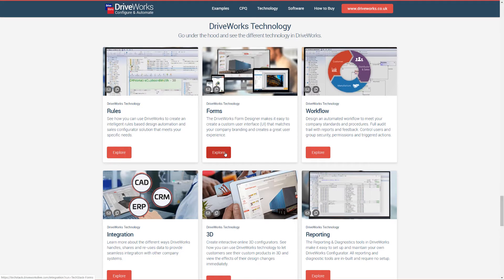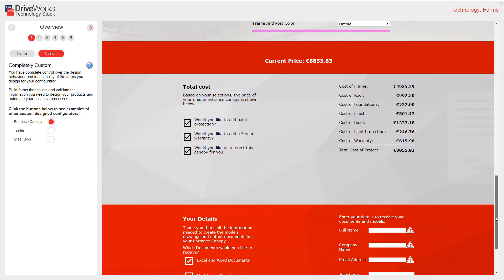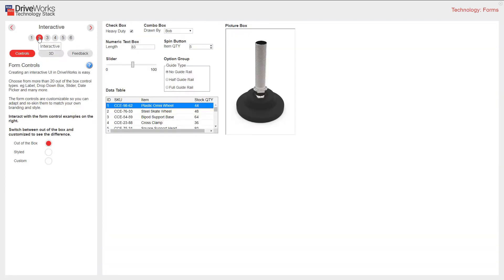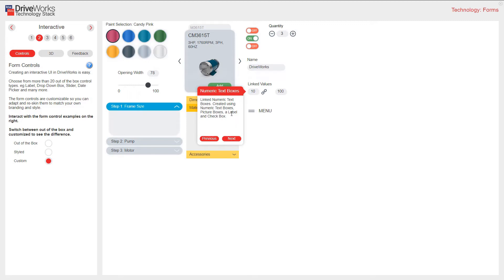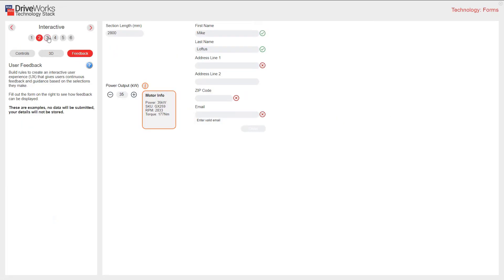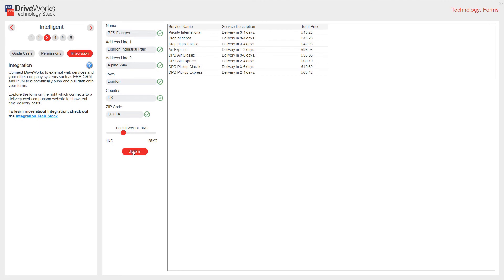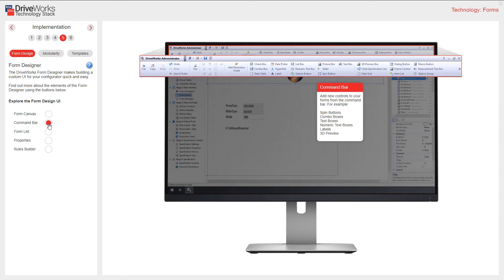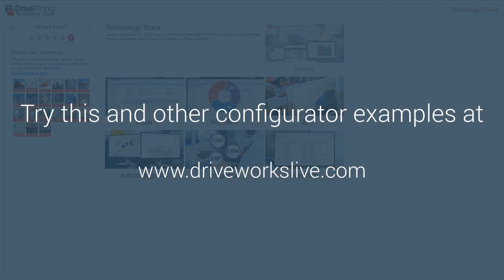DriveWorks Forms Technology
Go under the hood and see the Forms technology in DriveWorks.

The DriveWorks Form Designer makes it easy to create a custom user interface (UI) that matches your company branding and creates a great user experience.